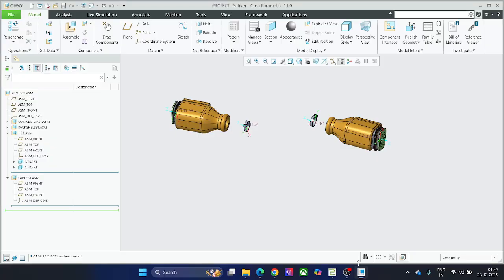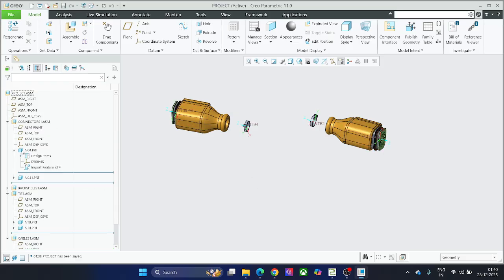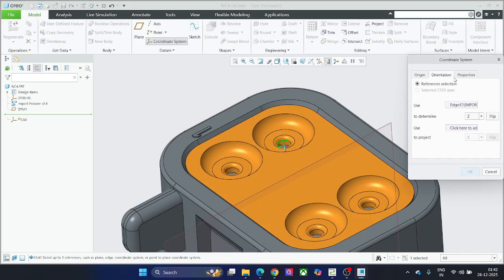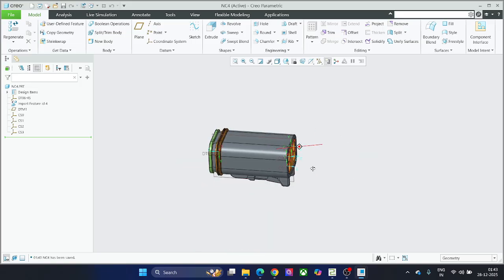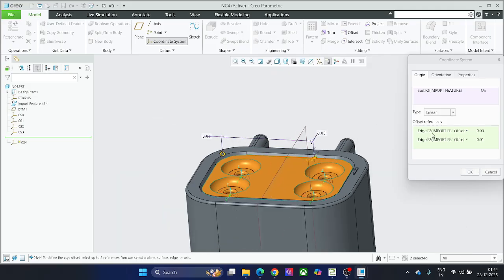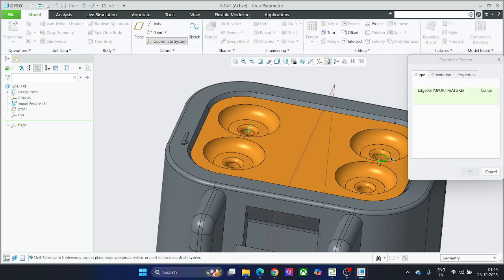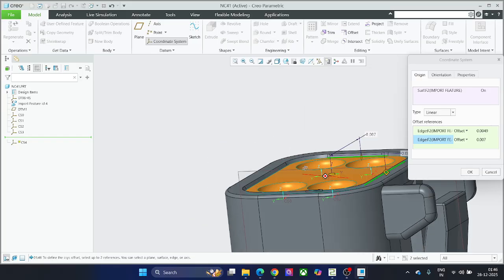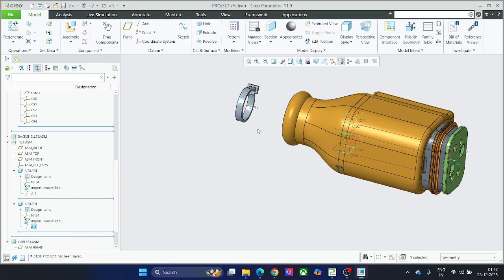How to Create Axis & Coordinate System for Connectors in Creo Cabling | Auto & Manual Routing Part 6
n this video, you will learn how to create axis and coordinate systems for connectors in Creo Cabling. This Part 6 tutorial explains the importance of defining proper connector orientation and demonstrates both auto routing and manual routing methods in PTC Creo.

Correct axis and coordinate system creation is essential for accurate cable routing, reduced twisting, and clean harness design. This video covers the complete workflow in a clear, step-by-step manner.

🔹 What you will learn in this video:

How to create axis for connectors in Creo Cabling

How to define coordinate systems for connectors

Importance of axis and coordinate setup in routing

Auto routing of cables in PTC Creo

Manual routing techniques and best practices

Wiring harness and cabling designers

PTC Creo beginners

Engineering students and professionals

📌 Note: Watch the previous parts of this Creo Cabling series to understand the complete cabling workflow.